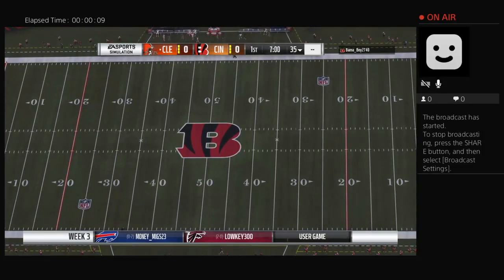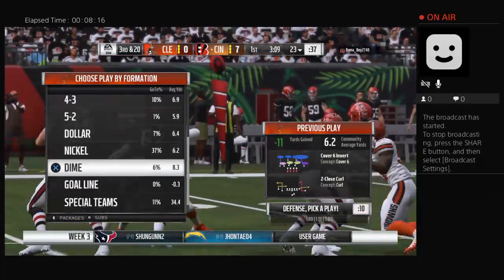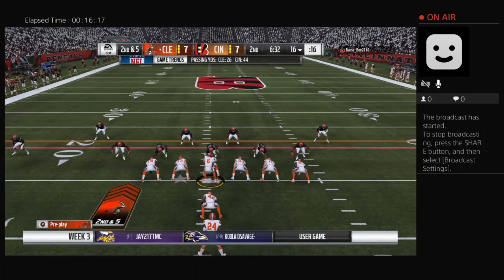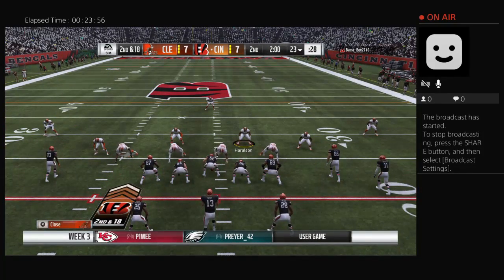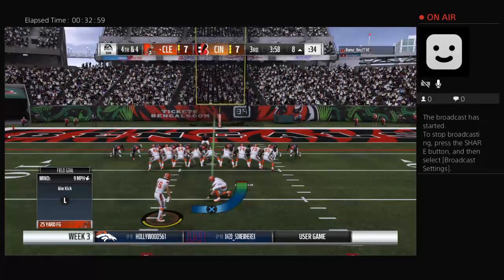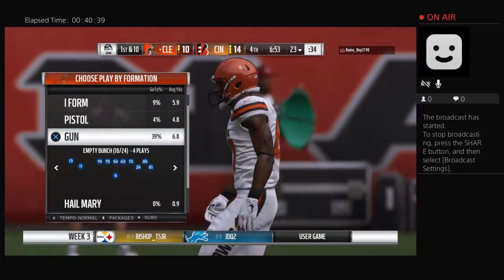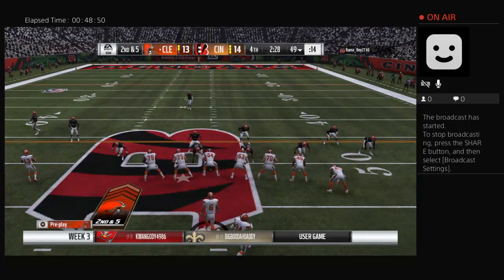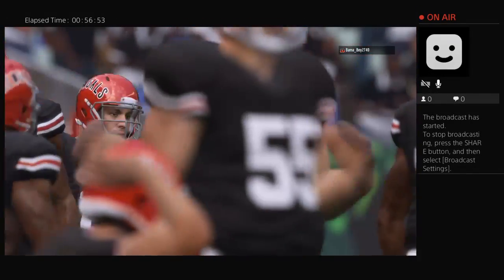BmgFrogg's Live PS4 Broadcast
Browns  vs bengals